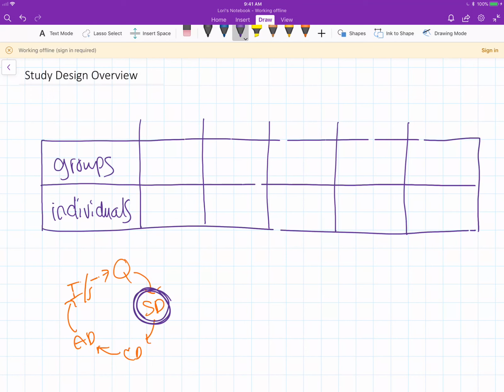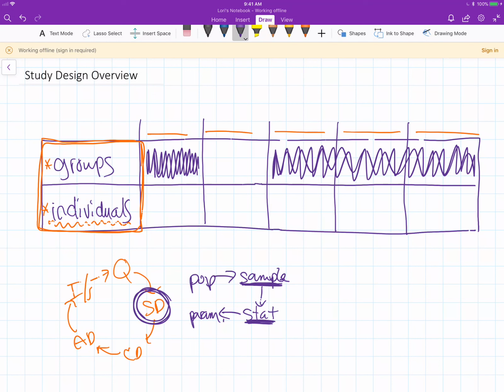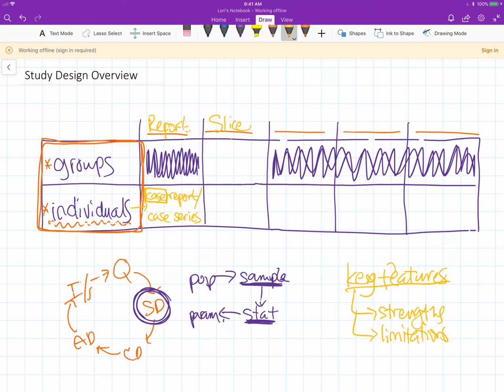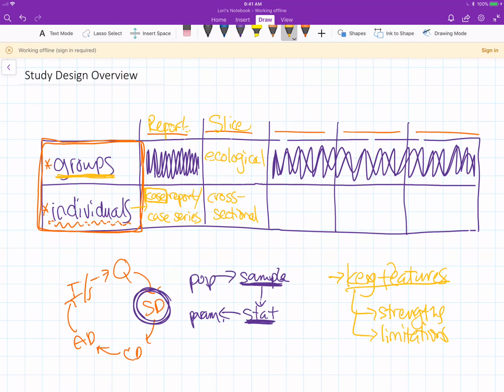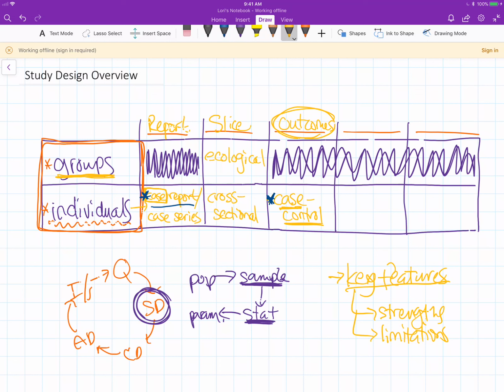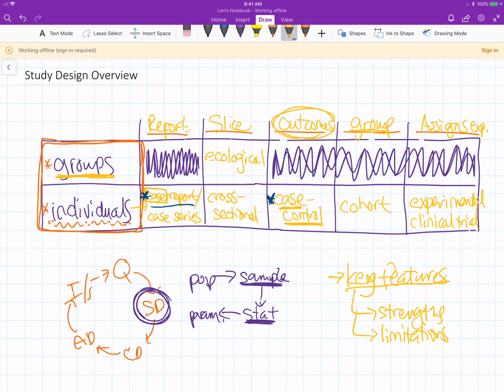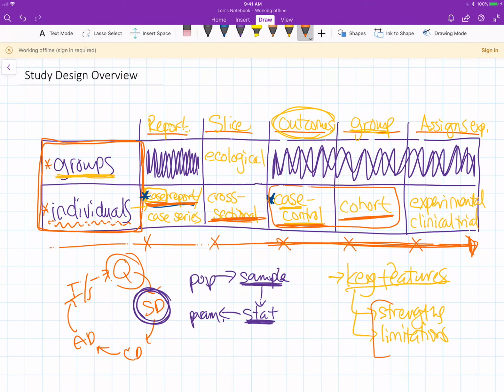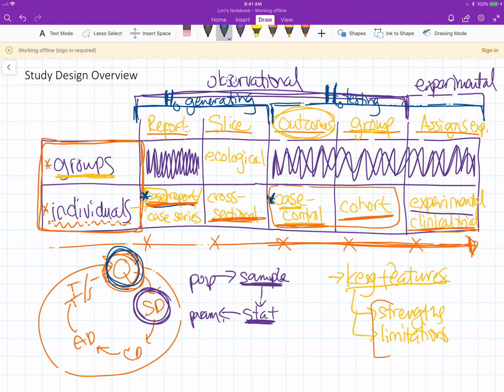Study Design - Overview